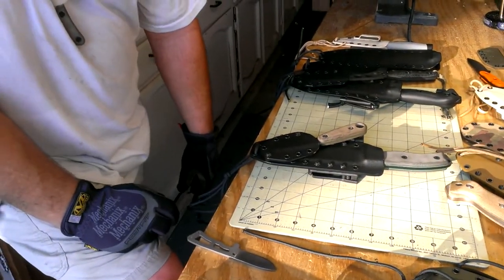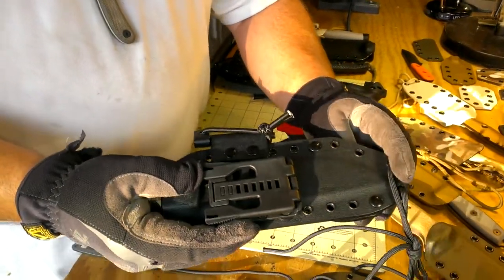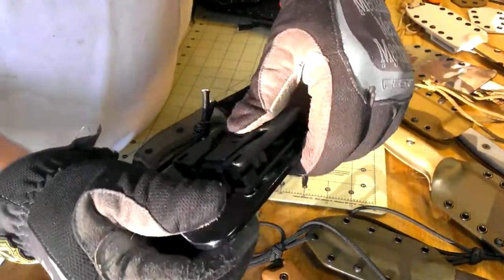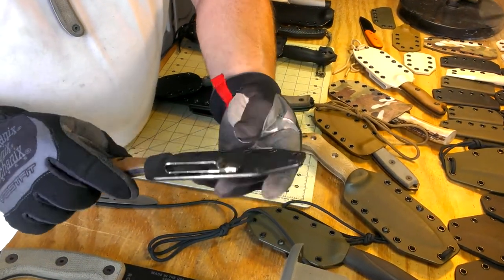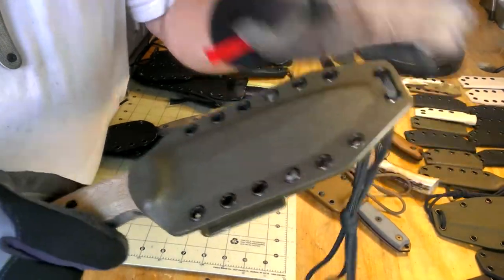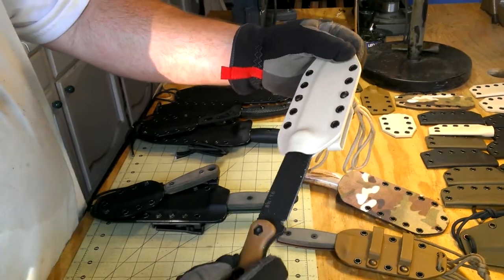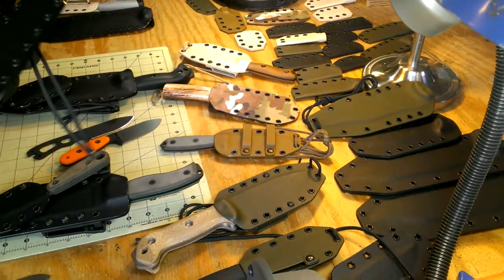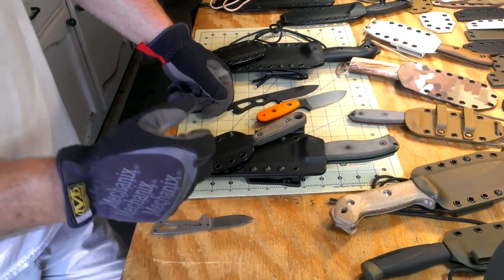Demo of HALESTORM CUSTOM KYDEX sheaths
First video of a hands on demo showcasing the quality of craftsmanship that goes into each and every sheath made by HALESTORM CUSTOM KYDEX presented by Ronnie Hale